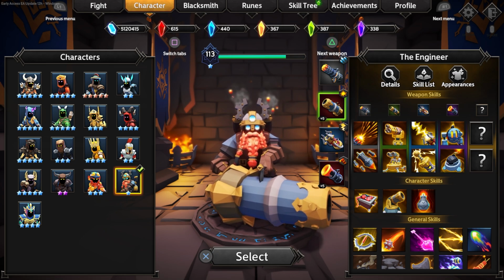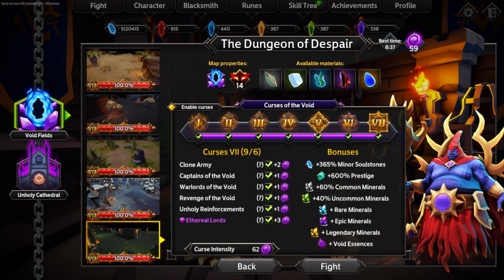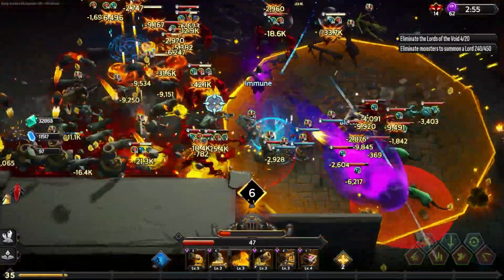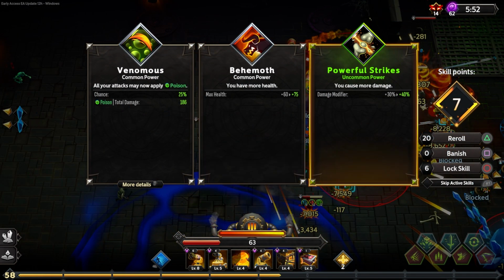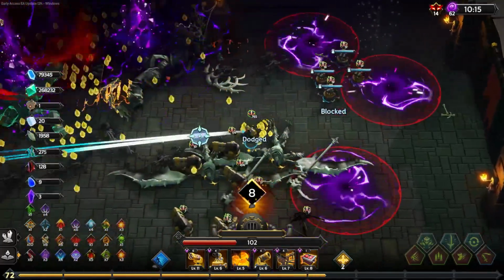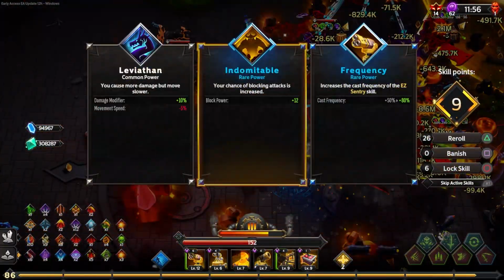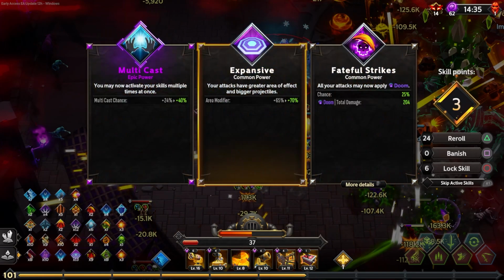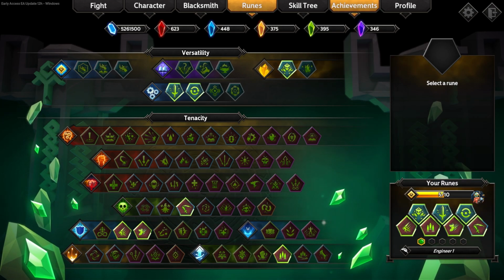Engineer Build Guide: Turrets All The Time - Curse VII - Soulstone Survivors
Howdy howdy,  I hope you enjoy the content and that you have a great day!!! I stream Monday-Friday 8am-11am CST. Come by and say Howdy Howdy back. Or come hang out with me in my new Discord channel and let's talk games, memes, movies or any other nerd thing you want!